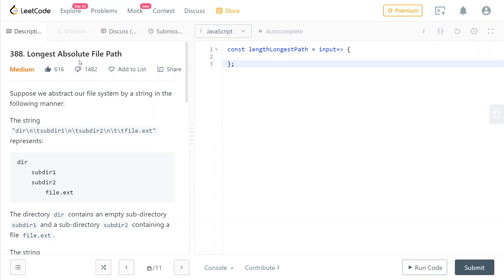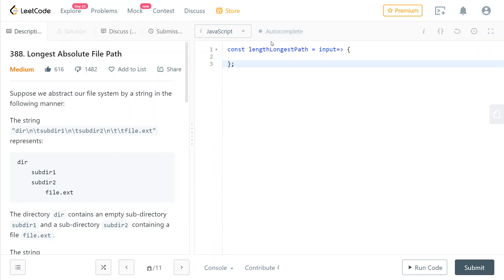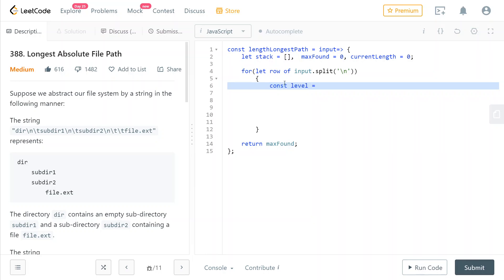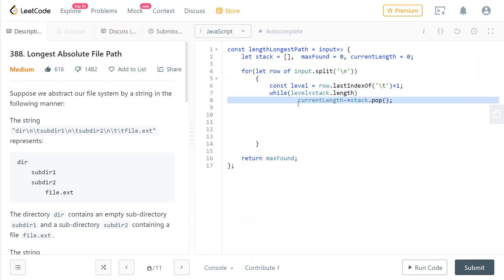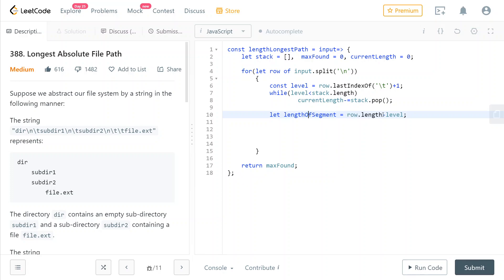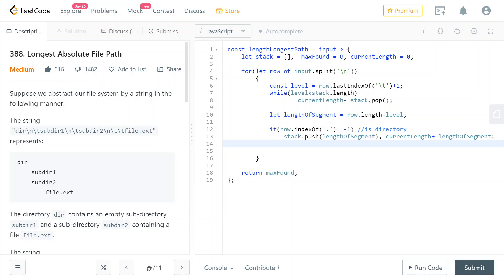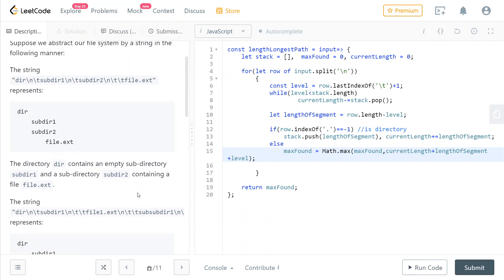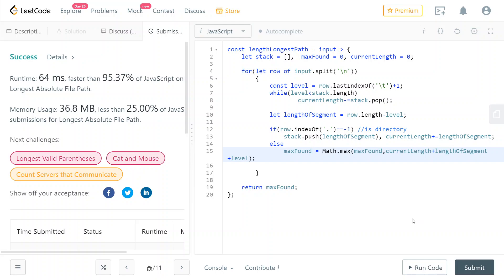LeetCode 388. [Medium] Longest Absolute File Path